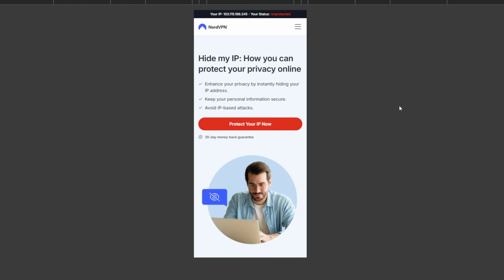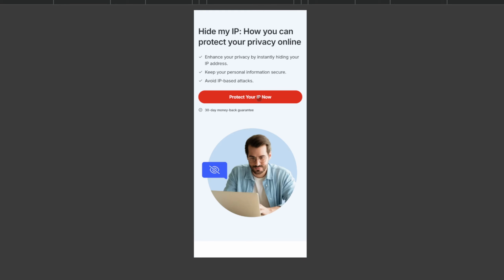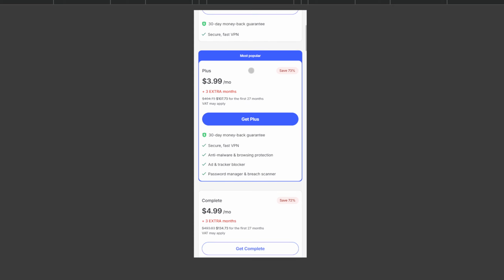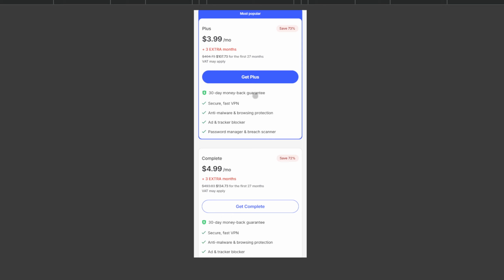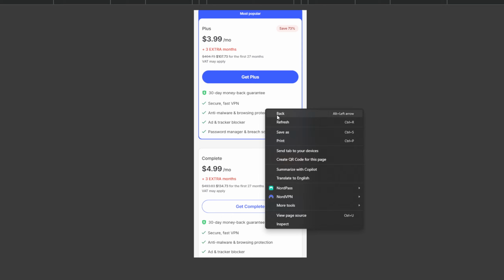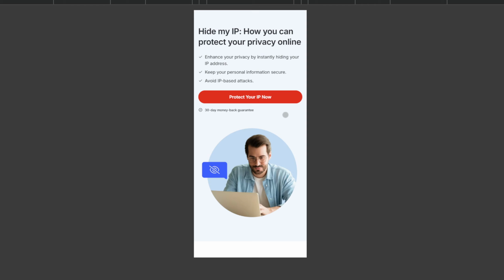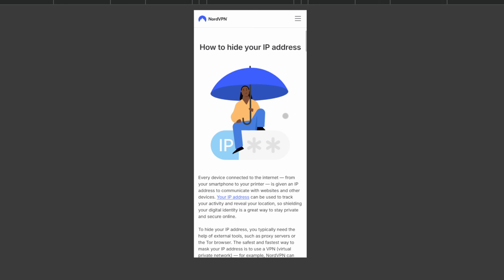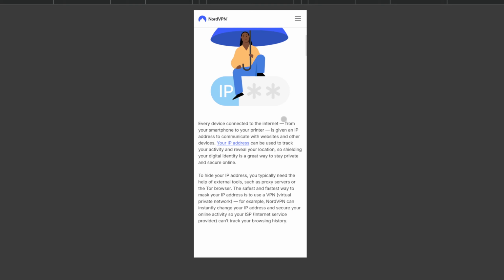How to Hide My IP Address on iPhone (Full Tutorial 2025)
How to Hide My IP Address on iPhone (Full Tutorial) is a complete step-by-step guide that shows you how to protect your online privacy and stay anonymous while browsing. If you want to secure your personal data, access geo-restricted content, or simply stay safe on public WiFi, this video will teach you exactly how to do it.

In this tutorial, you’ll learn the easiest methods to hide my IP address on iPhone using VPN apps, proxy servers, and privacy settings. These methods not only keep your location private but also help you unblock restricted websites, bypass censorship, and protect against hackers.

✅ Learn how to hide my IP address on iPhone step by step
✅ Use a VPN for iPhone to stay private and secure
✅ Works on WiFi, mobile data, school networks, and office networks
✅ Keep your identity anonymous and browse safely anywhere

By the end of this video, you’ll know how to use a VPN on iPhone and other tools to completely hide your IP address and enjoy full online privacy. Perfect for beginners who want an easy and effective solution.